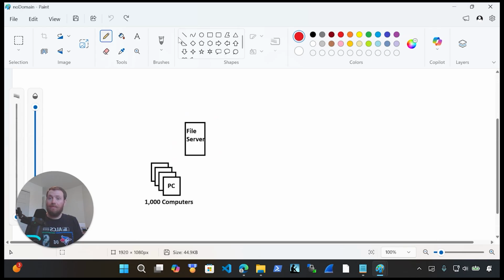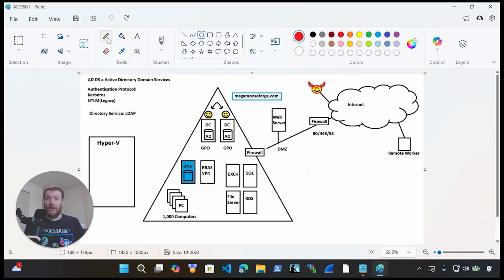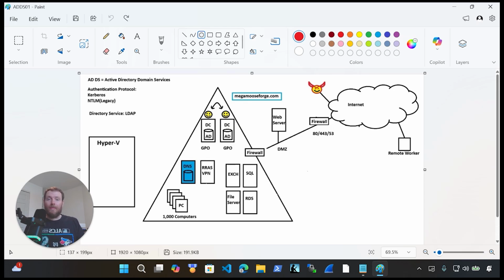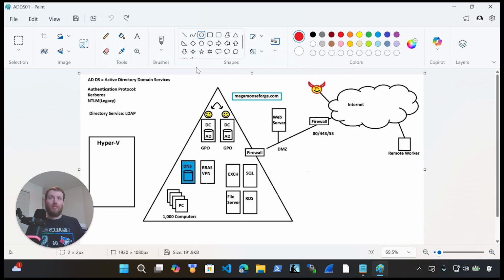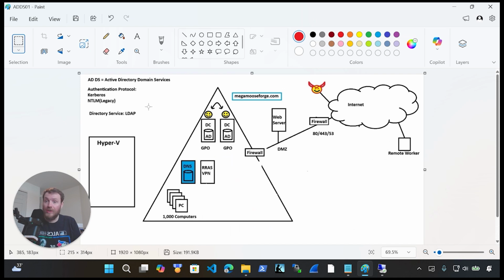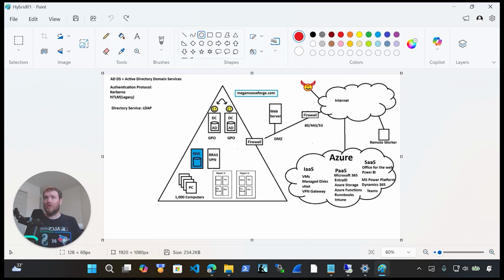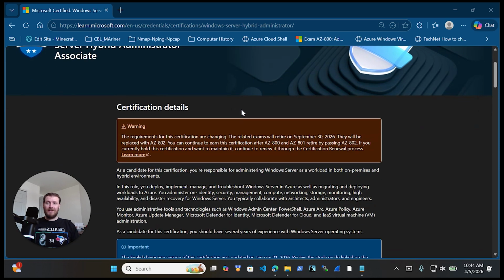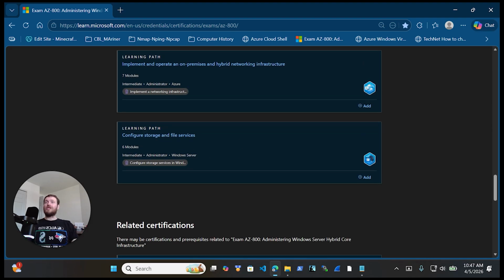AZ 800 Labs Intro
Master Windows Server Hybrid environments with hands-on Hyper-V labs, Active Directory, Entra ID, Kubernetes, Storage Spaces Direct, and more — all built from Anchorage, Alaska.
What You'll Learn:

Hyper-V Quick Create Tools & Golden Image Automation
Complex Multi-Domain & Multi-Forest Active Directory setups
Forest Trusts, AD Sites & Subnets, GPOs
Hybrid Identity with Entra Connect
Windows Containers, Docker, and MicroK8s clusters (Linux + Windows nodes)
Storage Spaces, Storage Spaces Direct (S2D), ReFS, Azure Files & Azure Arc
RRAS Routing/NAT, DHCP, Windows Admin Center, and more

Every lab includes:

Full PowerShell automation scripts
Detailed network topology diagrams
Step-by-step video walkthroughs
Real-world enterprise scenarios

Perfect for IT professionals, certification candidates (AZ-800 / AZ-801/ AZ-802), and anyone wanting to level up their Windows Server & Hybrid skills.
📁 Full Lab Repository:
Author: Mark Kruse – Anchorage, Alaska
GitHub: 19BlueBomber87